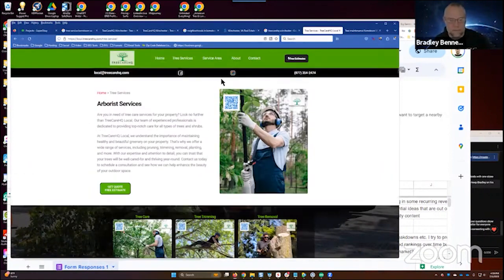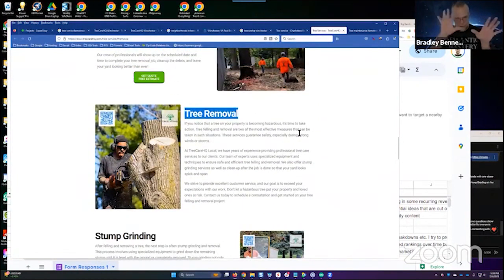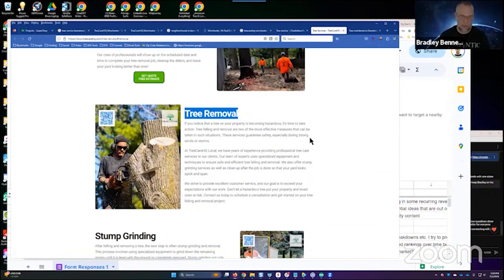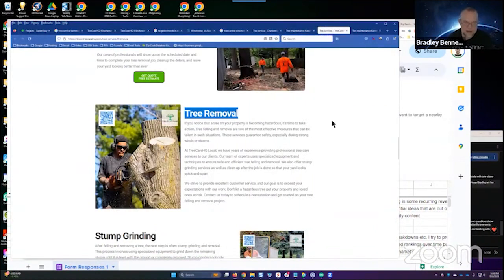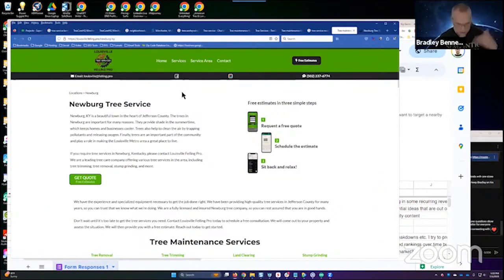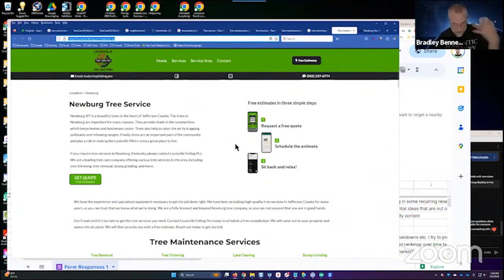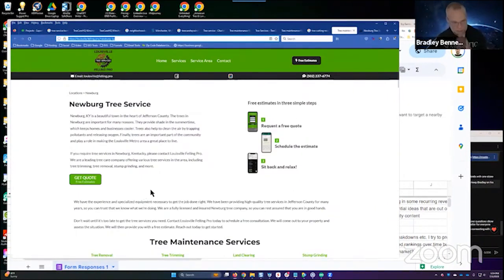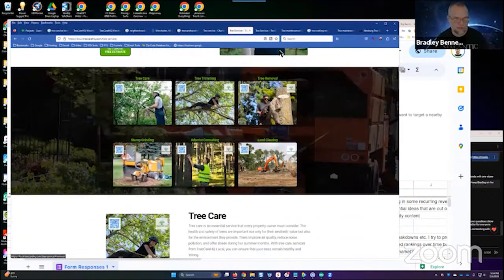Should You Include Service + City Keywords On The Service Page Linked Directly To The Main Page H1?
Do you have a website for a business that offers the same services for different locations?

How do you handle the service pages?

One for each location?

That would be the way to do things before, but now we prefer to do it differently.

Instead of having service pages for each location, just having one that the locations link to provides better results.

To learn about how to link them correctly and some real-life results from Bradley, watch the video.

In episode 451 of our weekly Hump Day Hangouts, one participant asked if one should include service + city keywords on the service page linked directly to the main page h1.

The exact question was:

Love your content! So I have a question about service pages and H1's.

I have location service pages created where it is targeting nearby cities that the store is not located. KW+City as the H1

For the Service pages that are listed on the navigation bar/linked directly to the main  page, should they include the city location of where the store is located for the H1, even though I want to target a nearby city? Or should I leave it off?

For example... Should the service page linked directly to the main page H1 be...

service+city of where the store is located
OR
service only